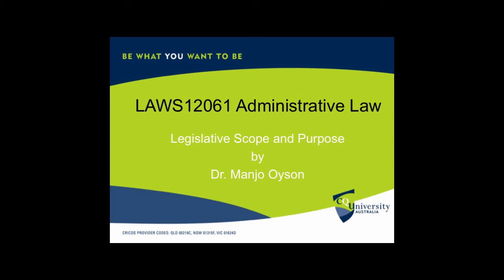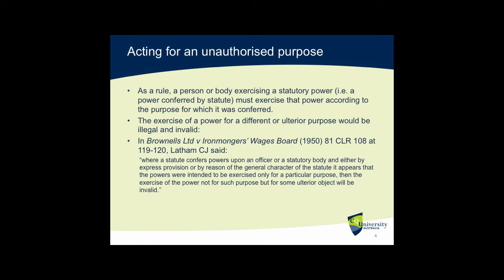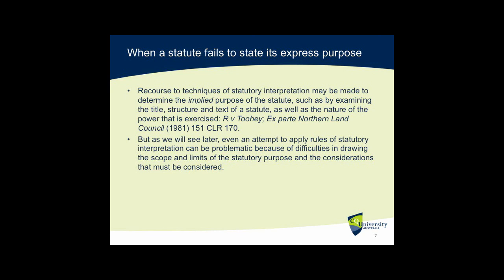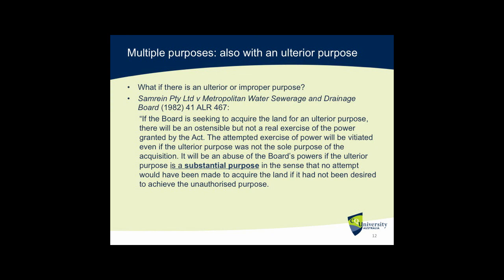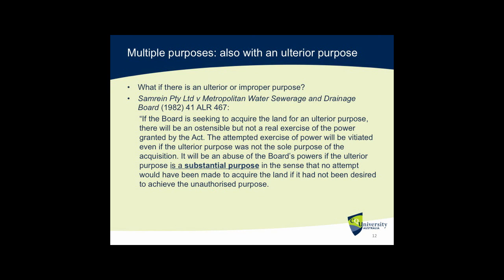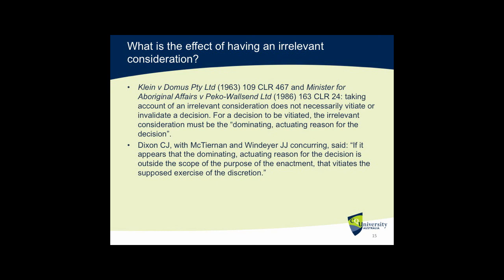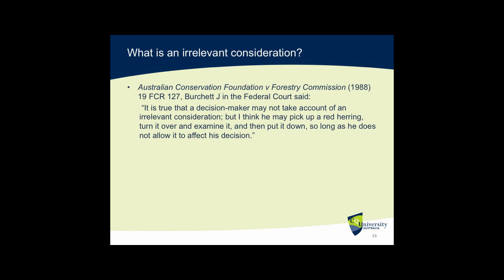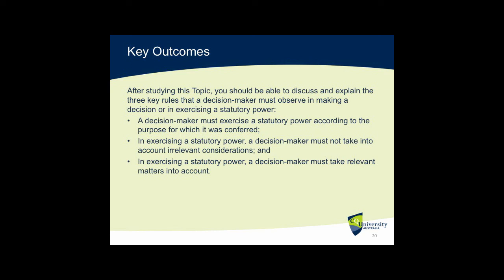LAWS12061 (Administrative Law): Legislative Scope and Purpose (Week 6)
This week we look at some of the rules that a decision-maker must follow in making a decision or exercising a statutory power. These rules provide the scope and limits of executive decision-making in administrative law. After studying this topic, you should be able to discuss and explain the three key rules that a decision-maker must observe in making a decision or in exercising a statutory power, namely:

A decision-maker must exercise a statutory power according to the purpose for which it was conferred;
In exercising a statutory power, a decision-maker must not take into account irrelevant considerations; and
In exercising a statutory power, a decision-maker must take relevant matters into account.